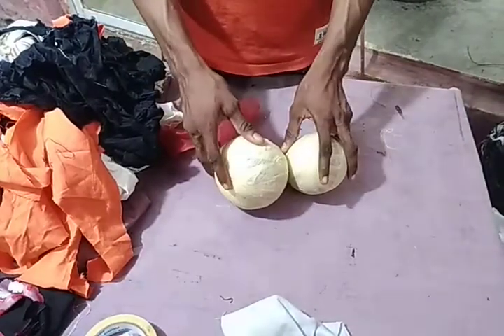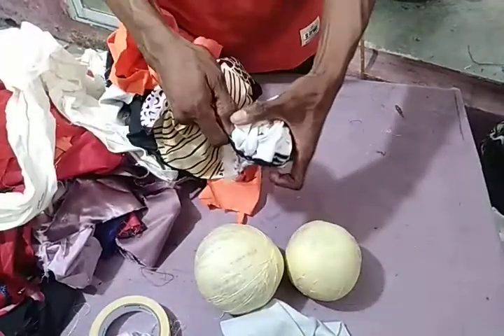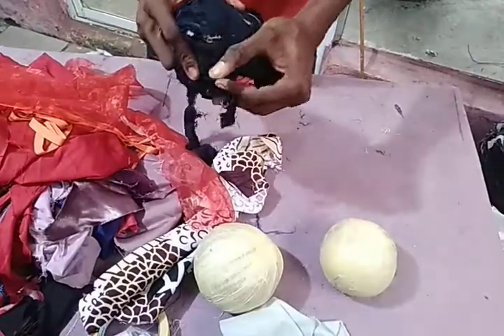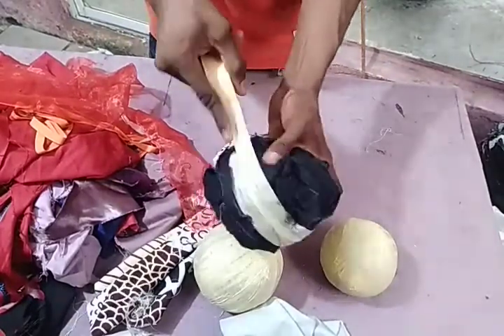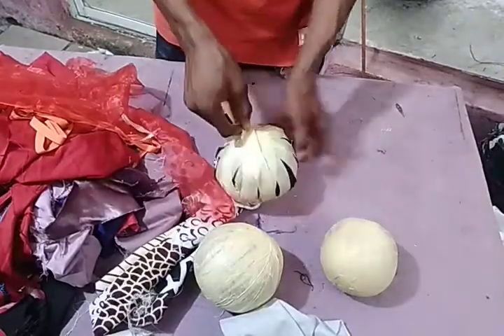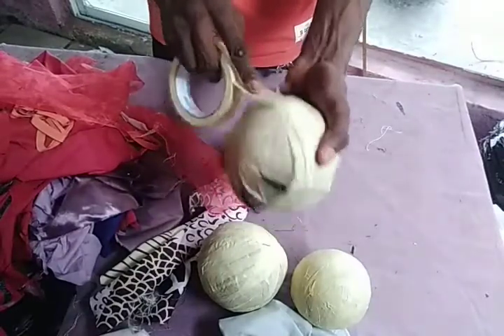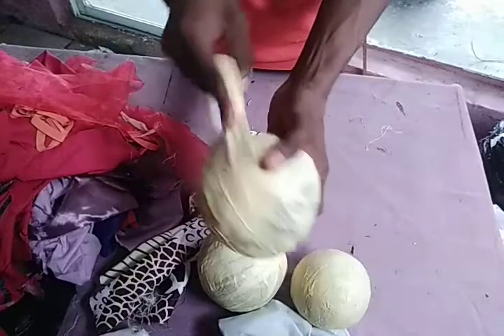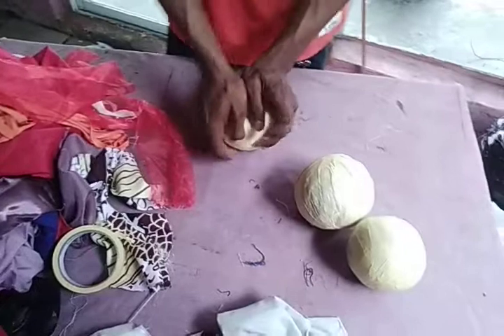HOW TO MAKE A BUST IONNER/BREAST BALL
FACE CAP TRAINING!!! IS OUT LEAN HOW TO MAKE YOUR OWN FACE CAP WITH LESS THAN HALF YARD OF FABRIC FEE #1500 FIRST FIVE PERSON'S WILL GET DISCOUNT AND WILL PAY #1000